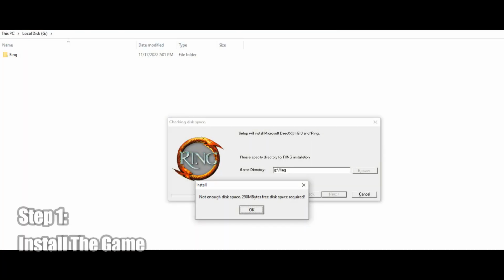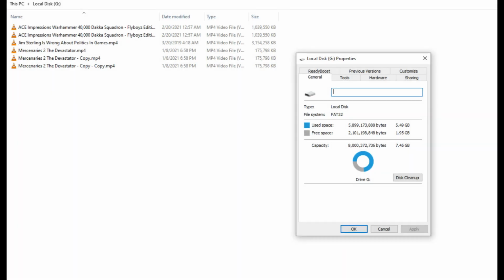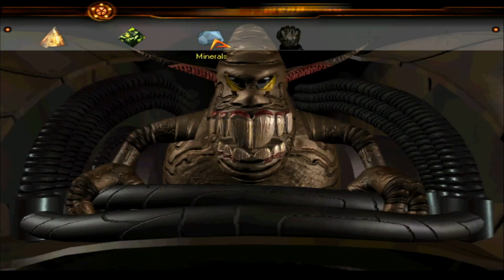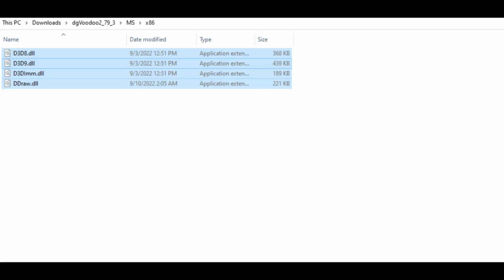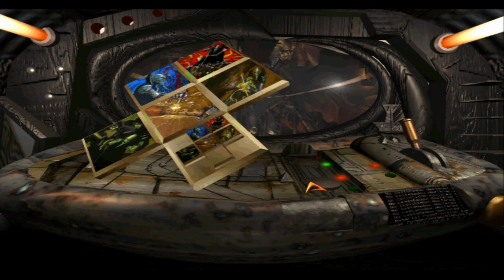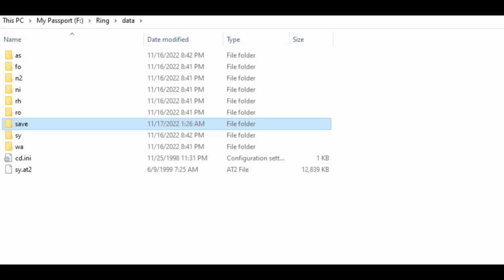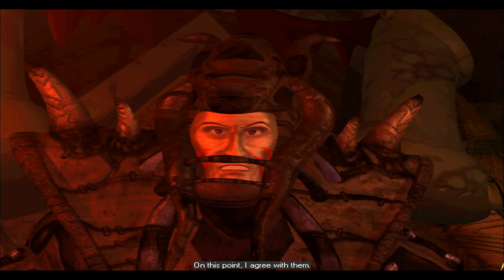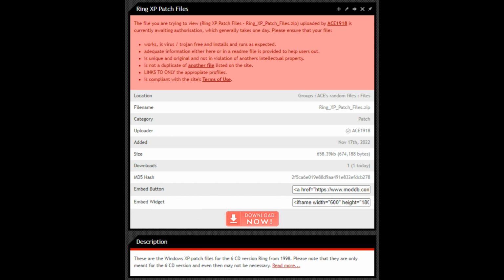Retro Game Repairman: Ring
Today ACE provides a look at how to get Ring aka Ring The Legend of the Nibelungen from 1998 running on Windows 10 64-bit.